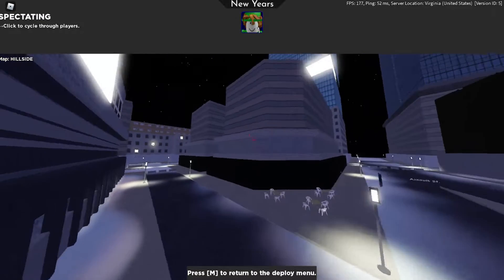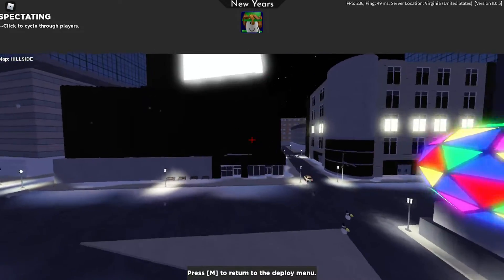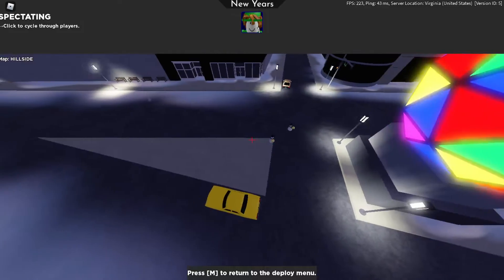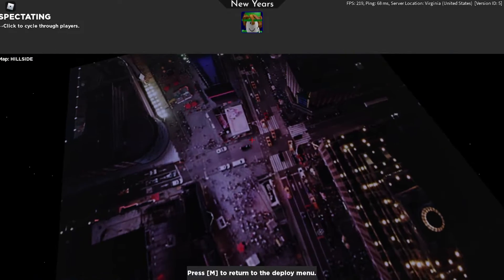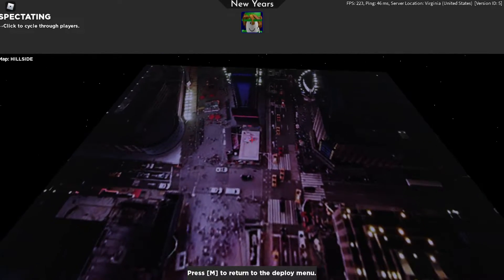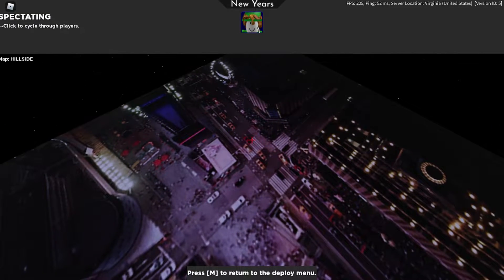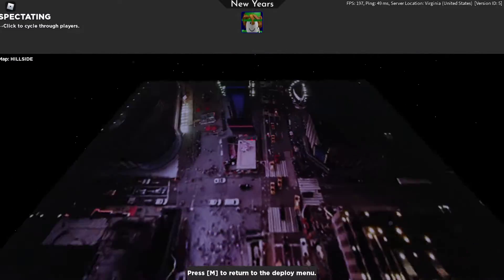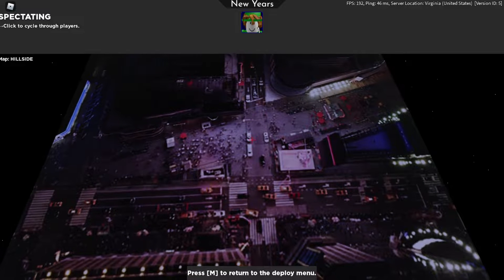Secret Easter egg Arsenal 2022 New Years Event !!